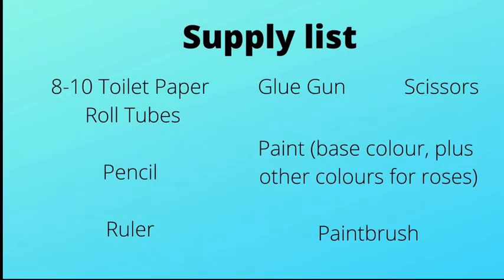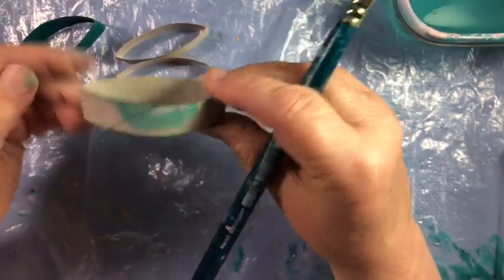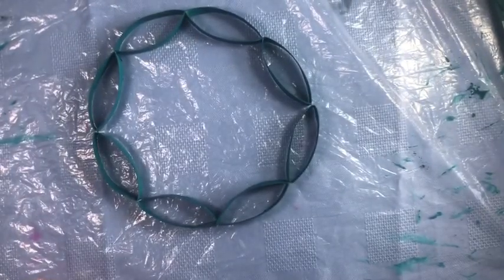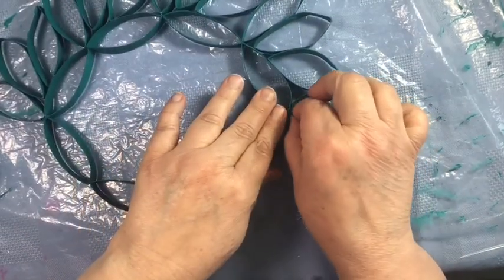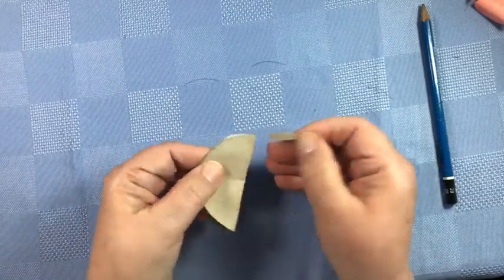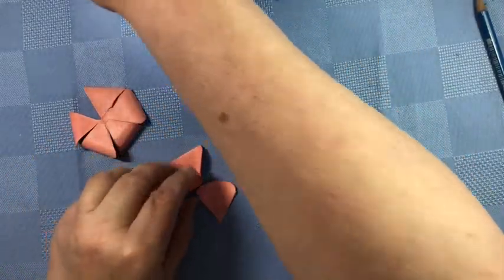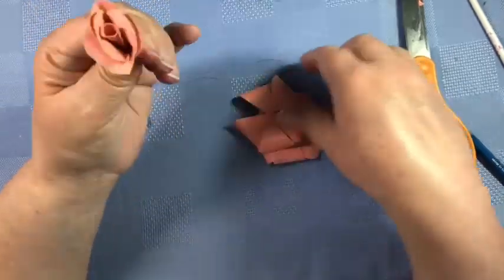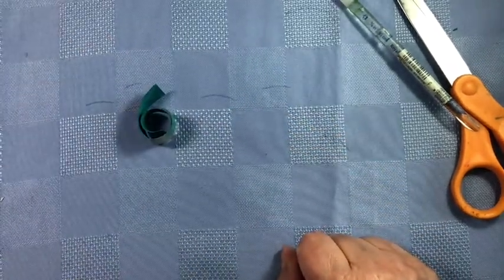RDPL Adult SRC: Crafting with Trish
Follow along with Trish as she shows you how to create a summer wreath for your front door! This will count toward the SRC challenge "Learn and make a simple craft from a book or YouTube video."